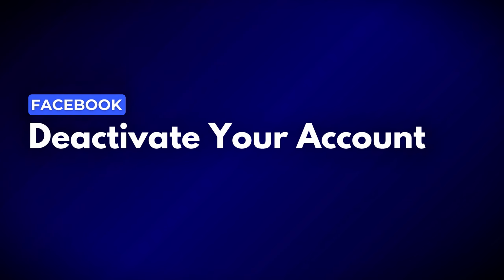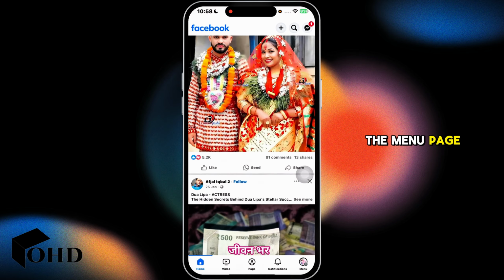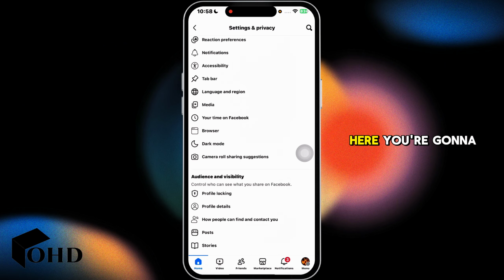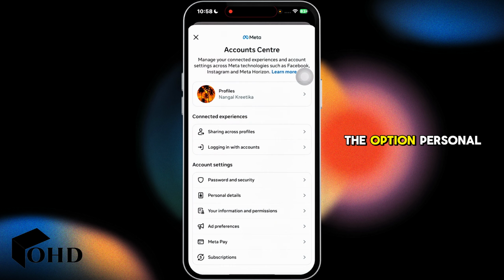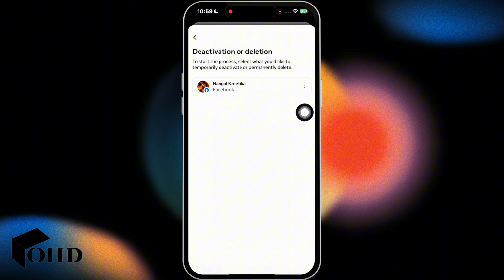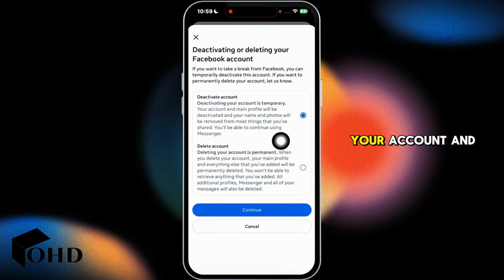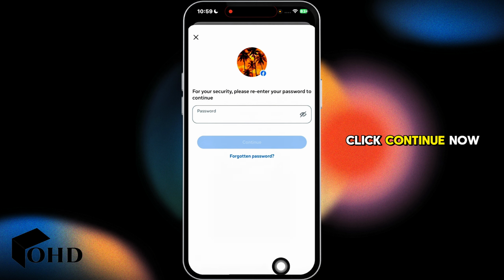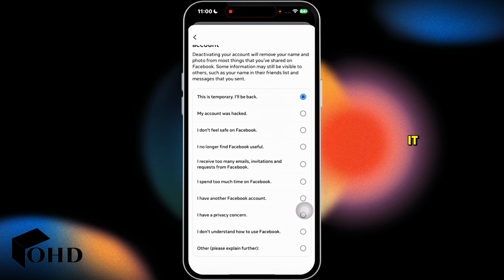How to Deactivate/Delete Your Facebook Account on iPhone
Want to take a break from Facebook or delete your account for good? This step-by-step guide shows you exactly how to deactivate or permanently delete your Facebook account using just your iPhone.

What You'll Learn:
- How to find the account deletion and deactivation settings
- The difference between deactivating and deleting
- What happens to your data after each option

By the end of this video, you’ll know how to walk away from Facebook—temporarily or forever—with just a few taps.

Chapters:
0:00 Introduction
0:10 Accessing Account Settings